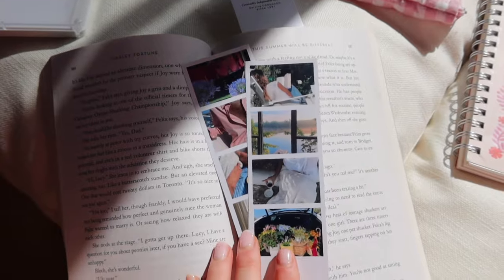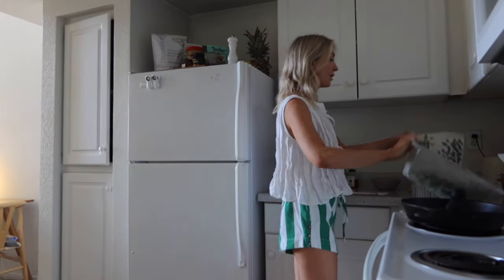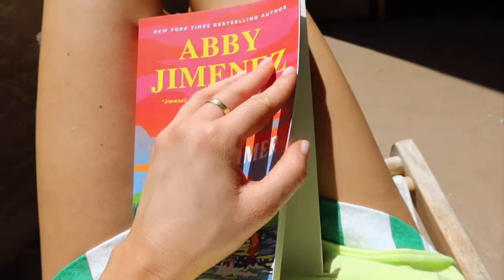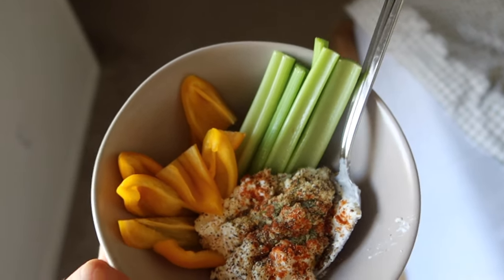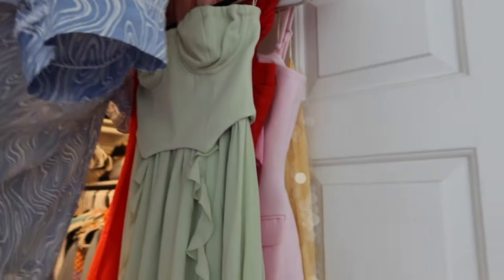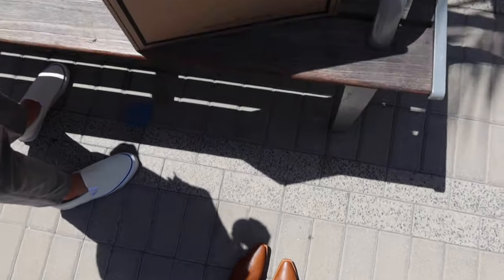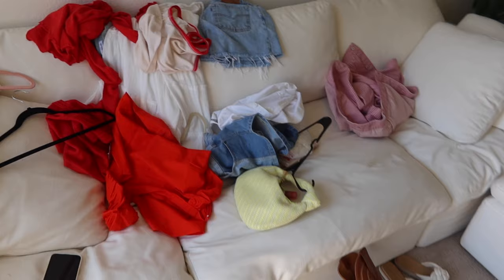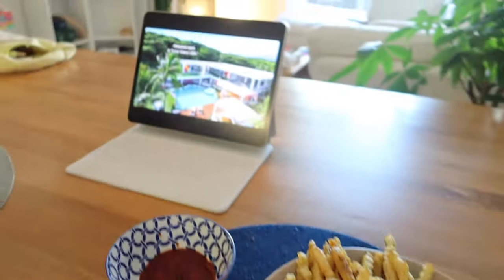midjune in san diego 🧚🏼💘 sunset date, easy meal ideas, cozy productive vlog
summer vlogs coming up

It Cosmetics Glow with Confidence Sun Cream Blush with Hyaluronic Acid